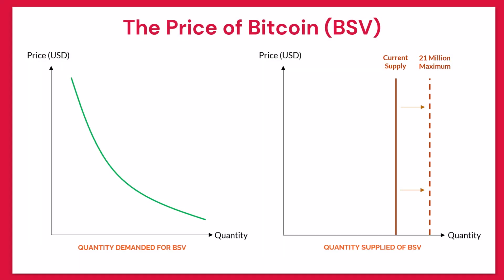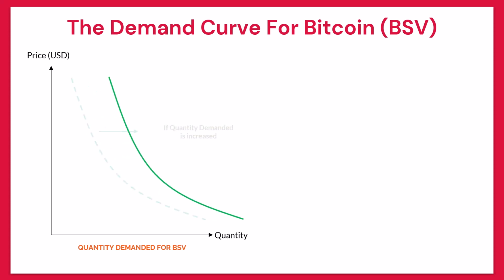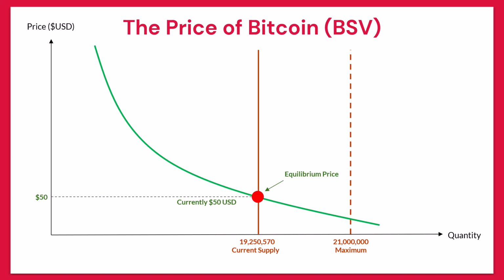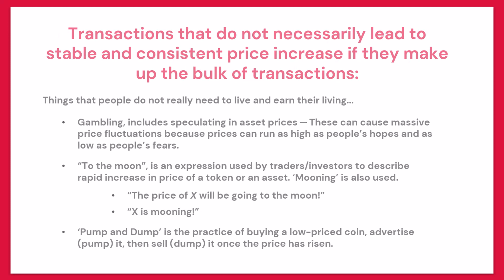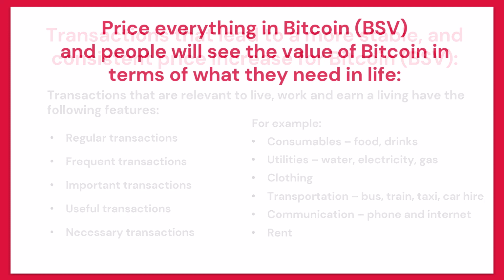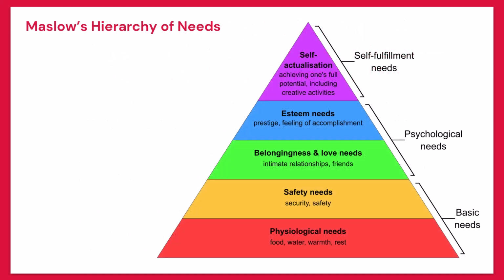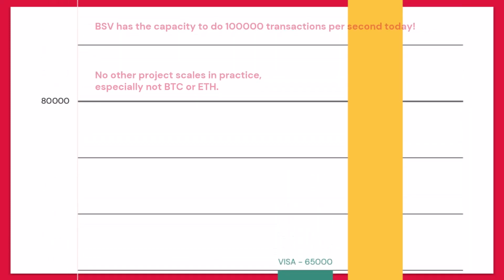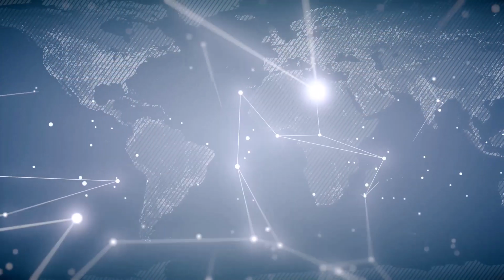What determines the price of Bitcoin?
Have you ever wondered what determines the price of Bitcoin (BSV)?

[By Bitcoin, we mean Bitcoin Satoshi Vision, not Bitcoin (BTC) and not Bitcoin Cash (BCH)].

Some people think that by burning coins, they reduce the its supply to raise the price artificially. Others believe that the best thing you can do is to HODL it because, eventually, the price will go up.

Both of these viewpoints, and many like them, do not seem to take into account the most important factor that has influence on Bitcoin's price, which is Quantity Demanded for Bitcoin.

In this video, we go through the mechanics of how price is determined by the supply of, and demand for Bitcoin, and how they interact to determine the price of Bitcoin. The good news is — anybody, you included — can have the power to influence the price of Bitcoin. Watch the video to find out how.